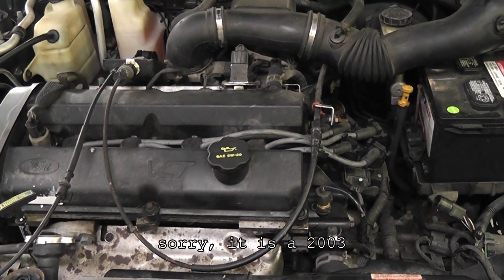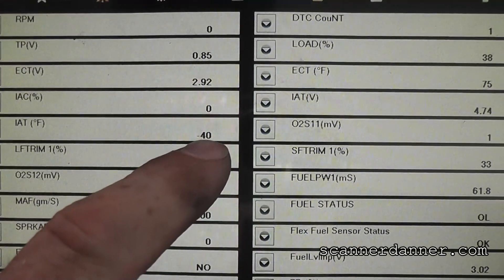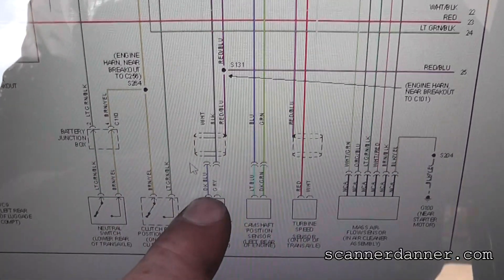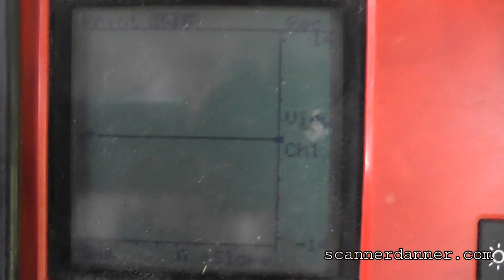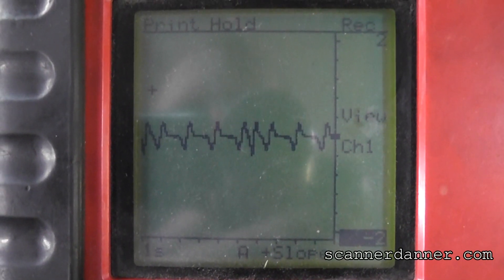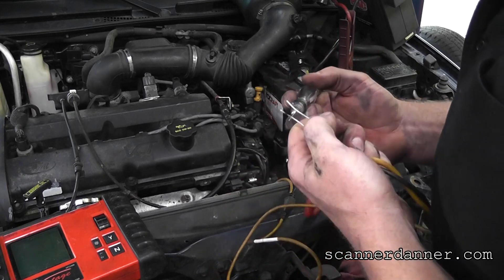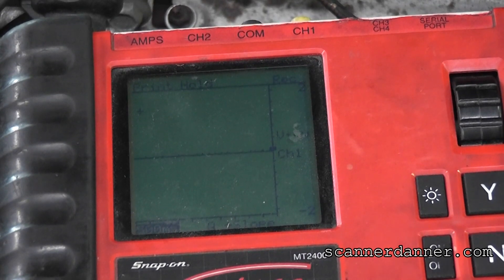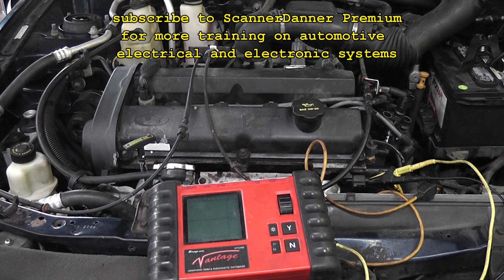How to test a Ford crank sensor (Ford 2 0L Case Study)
2003 Ford Escort ZX2 2.0 crank sensor test. VRS type with a floating ground.